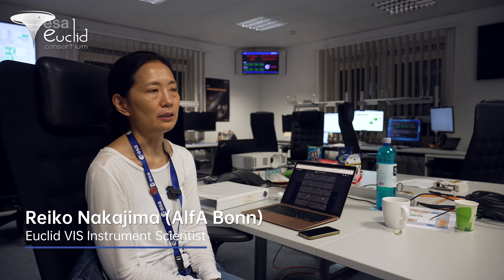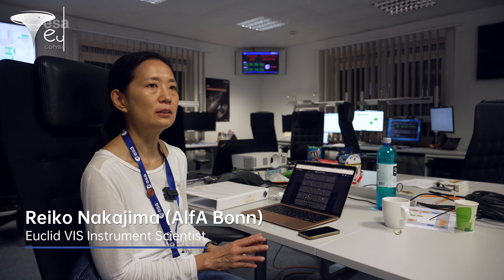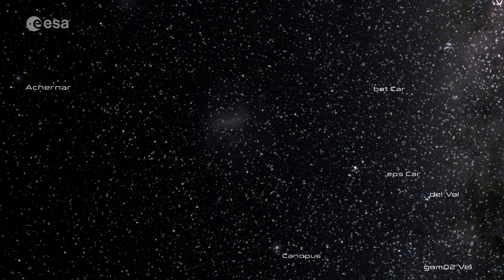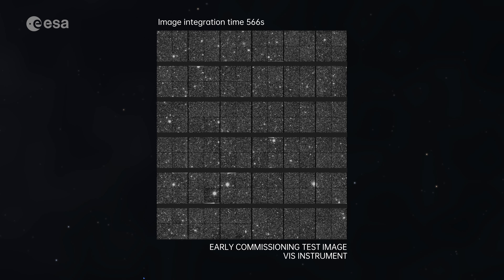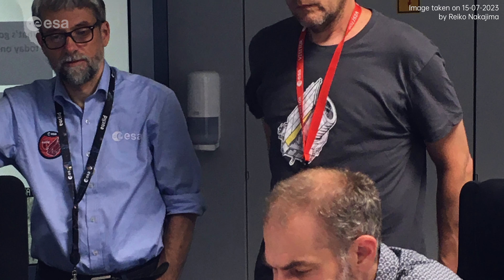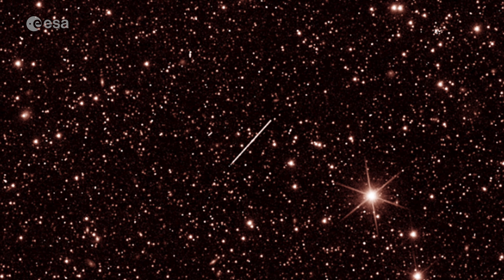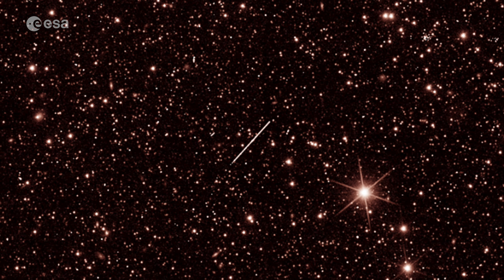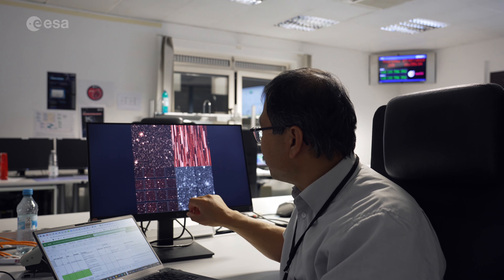Euclid test images tease of riches to come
Euclid’s two instruments have captured their first test images. The mesmerising results indicate that the space telescope will achieve the scientific goals that it has been designed for – and possibly much more.